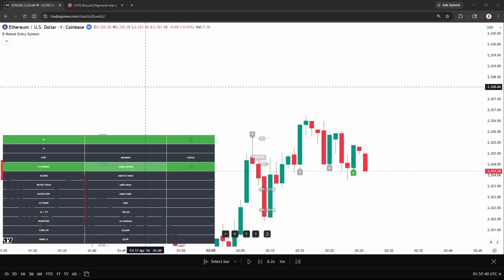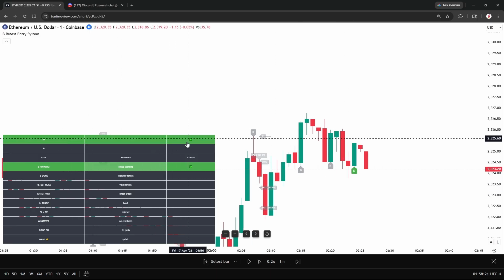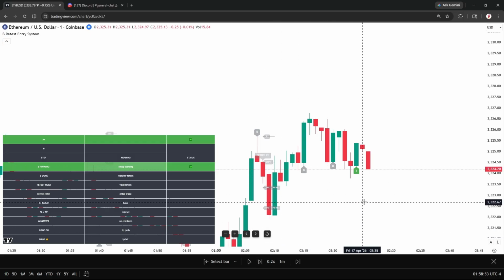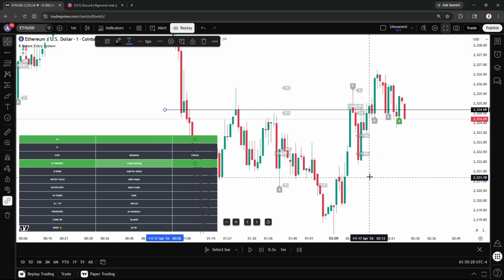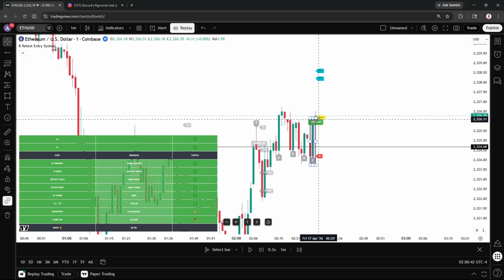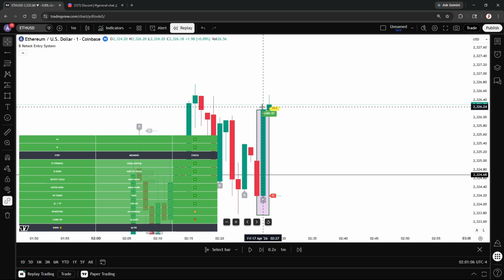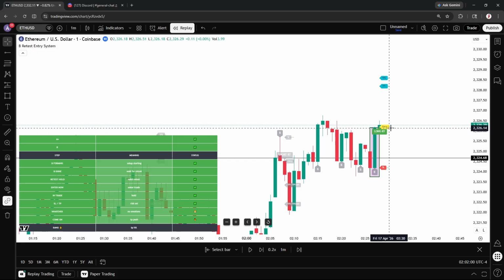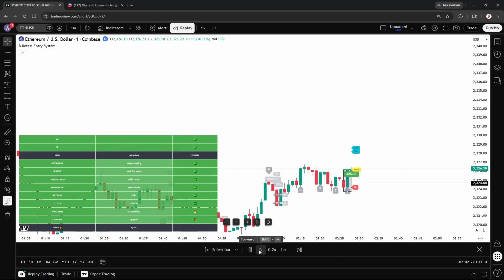A+B Trade = The Golden Trade/ What to look for when trading the B Retest Strategy/System